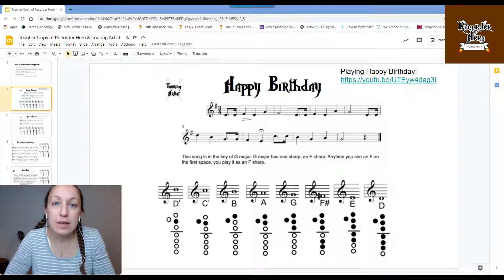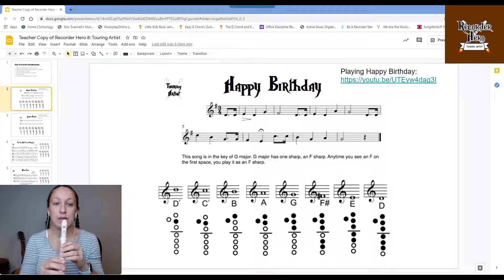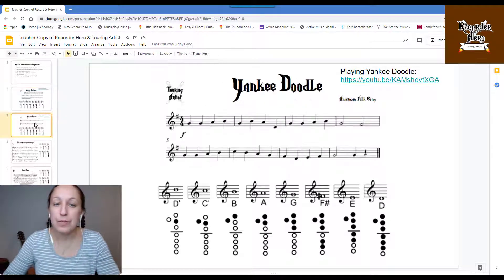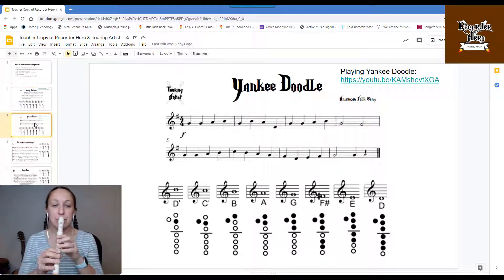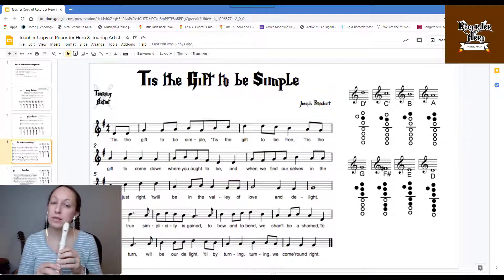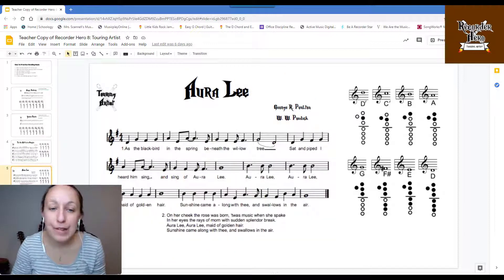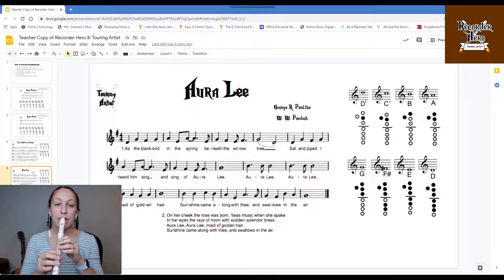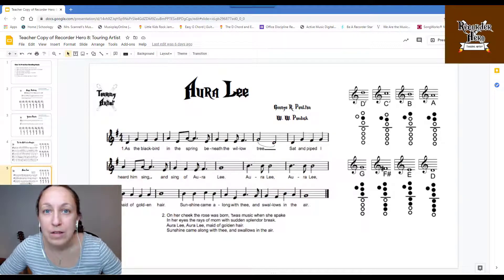Elementary Music with Mrs. Scannell: Recorder Hero Level 8 Playalong